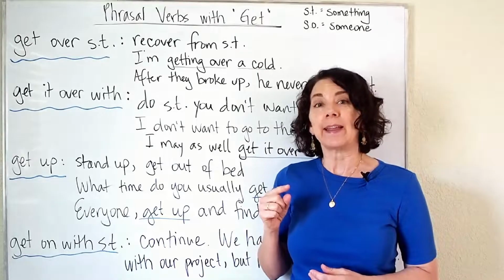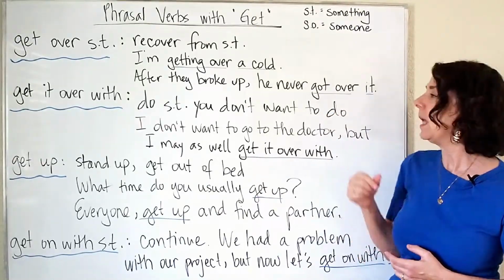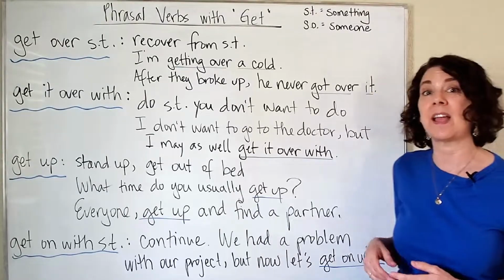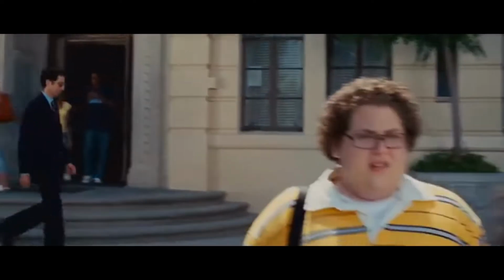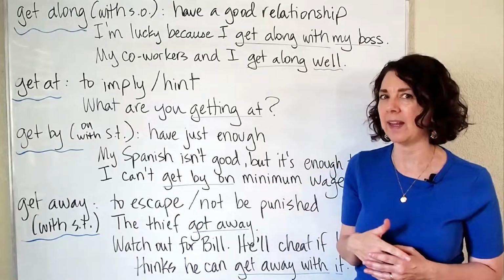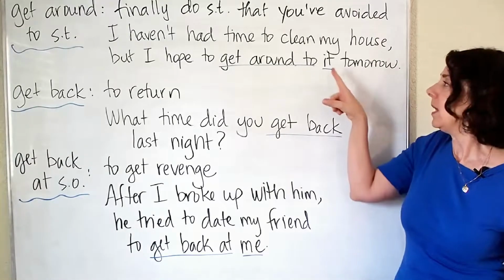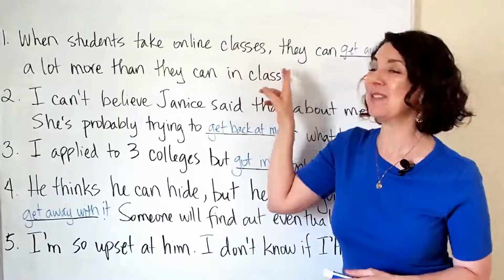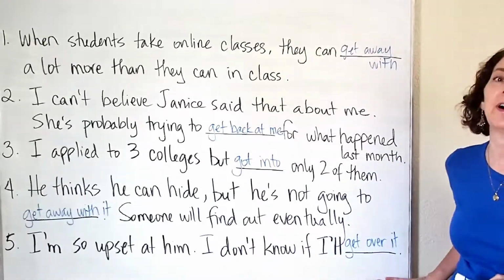PHRASAL VERBS with 'Get' Quiz & Handout: 14 Common Phrasal Verbs w/ Get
In this American English lesson, learn 14 common phrasal verbs with the verb 'get,' use my handout to study at home, and practice with a quiz at the end of the video!

Sorry about the poor audio quality at the end of the video; my mic cut out for some reason.

QUESTION: Which of these phrasal verbs are new for you?

Use any of the phrasal verbs from the video in a sentence, or try using the following phrasal verbs in a sentence:
-- get back at
-- get up
-- get by
0:00 Common Phrasal Verbs with Get
0:20 Why are phrasal verbs so hard?
1:32 Tips for phrasal verbs
2:55 Get over
4:32 Get it over with
5:07 Get up
5:40 Get on with something
6:08 Get out
6:50 Get down
7:07 Get someone down
7:23 Get down to business
7:35 Get into something
8:22 Get along
9:02 Get at
9:49 Get by
10:43 Get away
11:00 Get away with
11:15 Get around to
11:50 Get back
12:11 Get back at someone
12:48 Quiz
14:36 Quiz answers